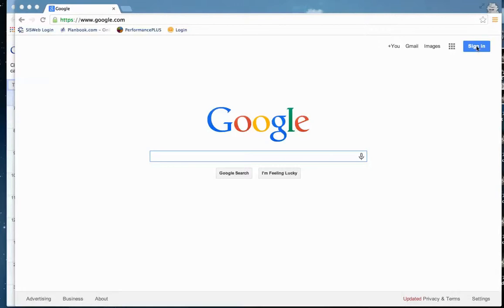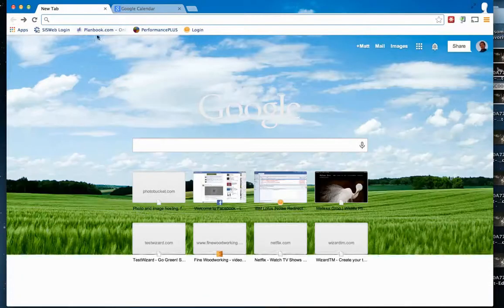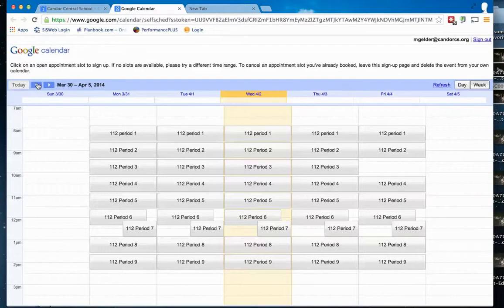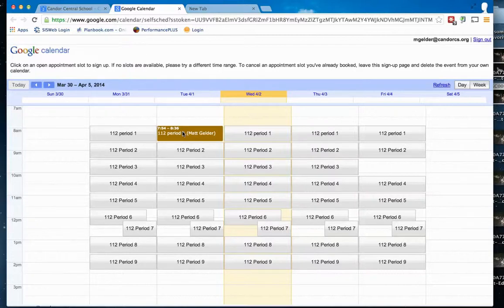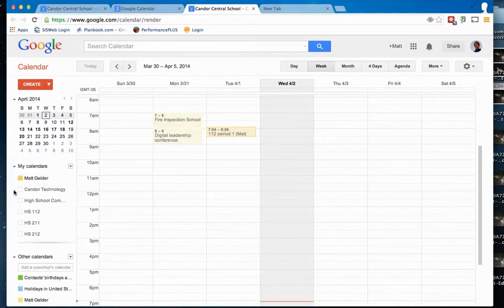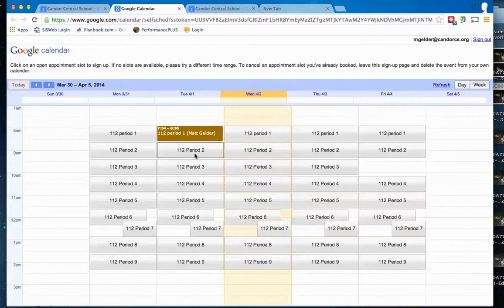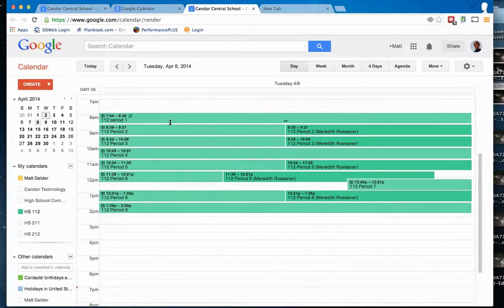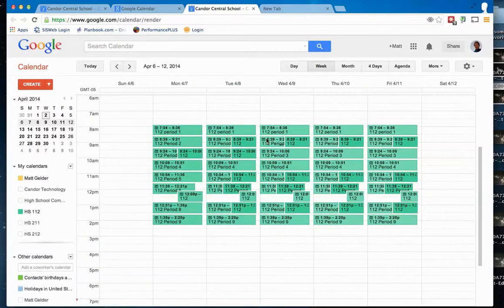Computer lab signout